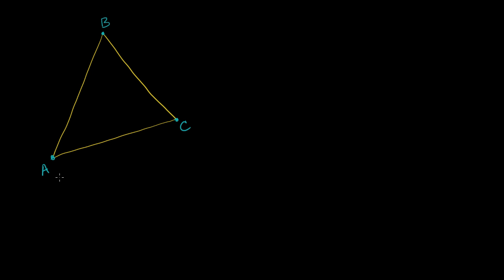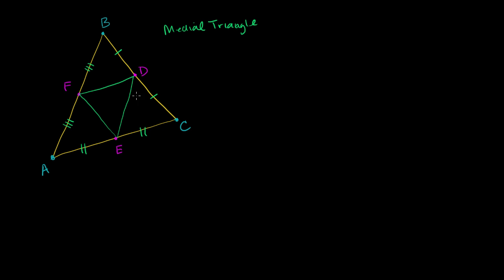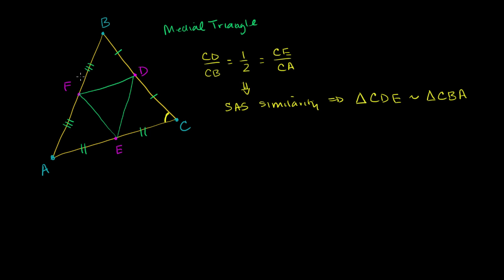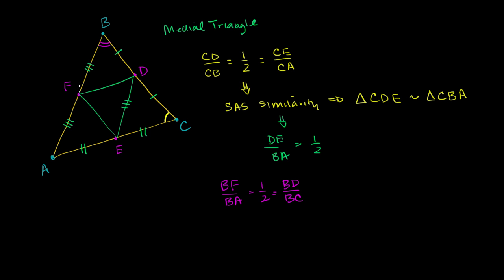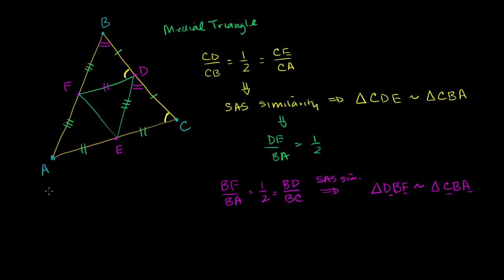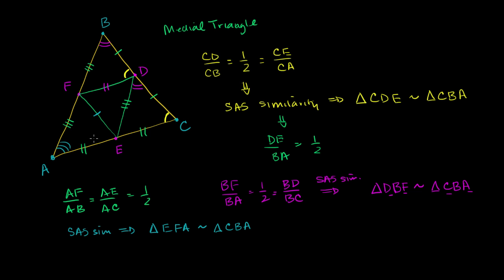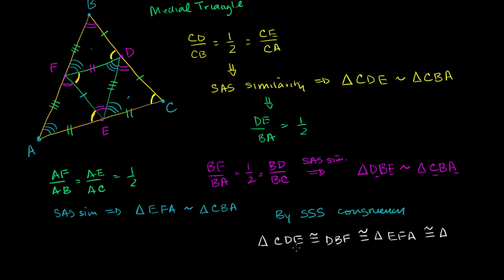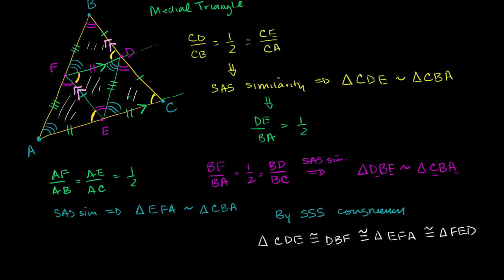Exploring medial triangles | Special properties and parts of triangles | Geometry | Khan Academy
Courses on Khan Academy are always 100% free. Start practicing—and saving your progress—now

The three midsegments (segments joining the midpoints of the sides) of a triangle form a medial triangle. Find out the properties of the midsegments, the medial triangle and the other 3 triangles formed in this way.